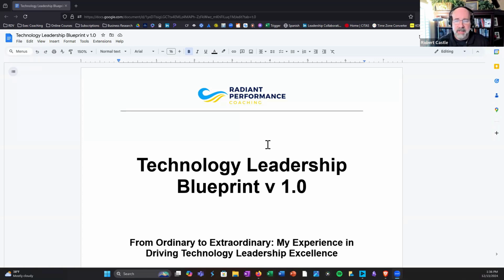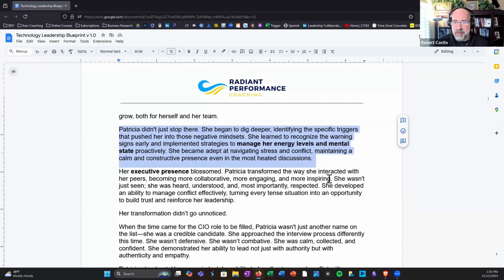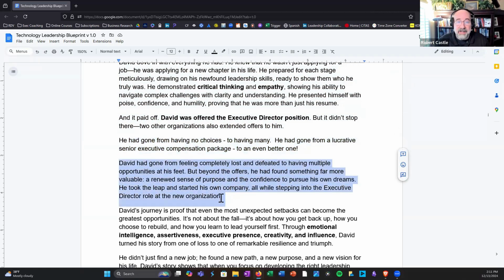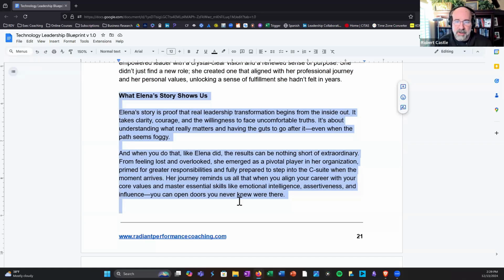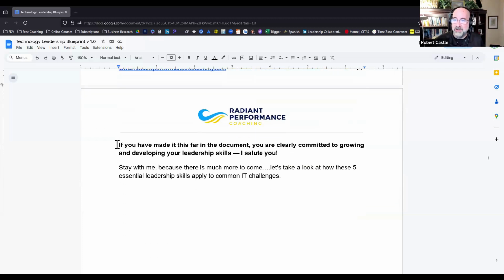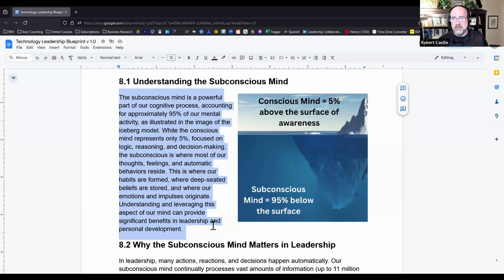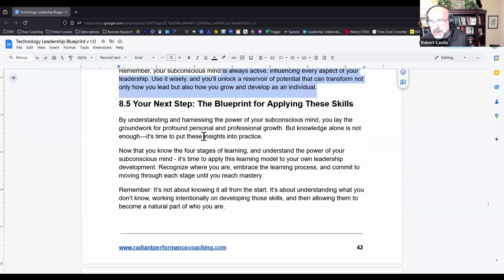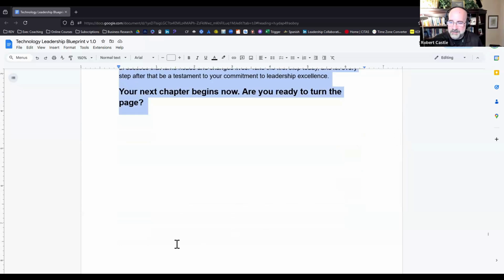Why Most Tech Leaders Fail (And How to Fix It With This Blueprint)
Use this IT leadership blueprint to elevate your management style and progress from an ordinary to an extraordinary leader.

In this walkthrough, I break down the 5-step process designed to help you master essential skills for digital transformation. We examine how to build executive presence and emotional intelligence so you can influence your team more effectively. Whether you are aiming for a Director, CIO, or CEO role, the framework provides a clear roadmap for personal and professional growth.

I also share a case study of a client named Patricia to illustrate how these specific leadership strategies apply in real-world scenarios. By focusing on assertiveness and creativity, you can better prepare for your next promotion and achieve the business impact your organization requires.

Sign up for my free newsletter to get more tips like this